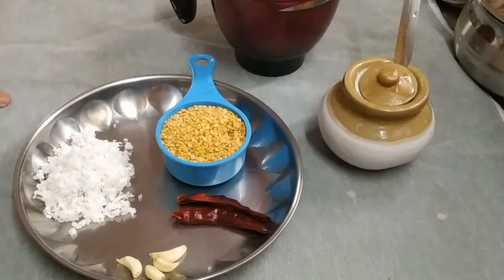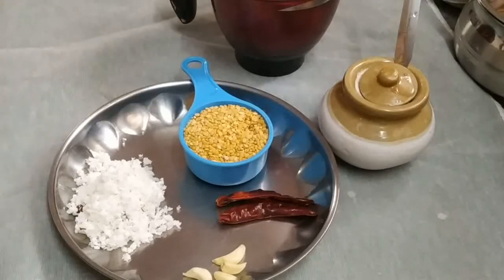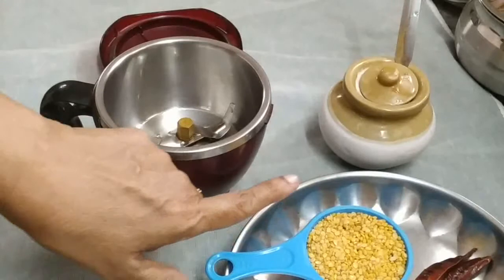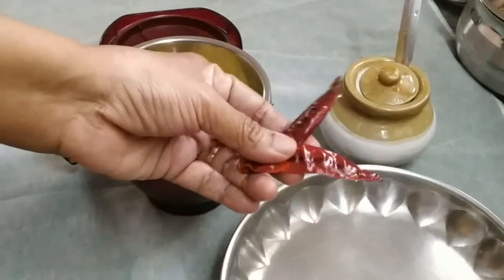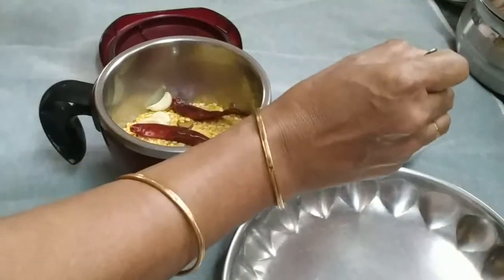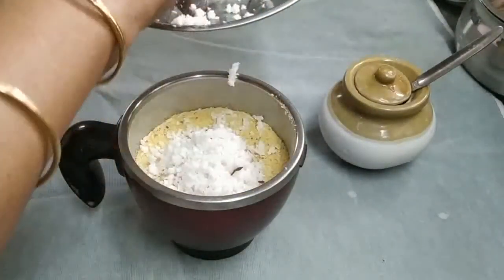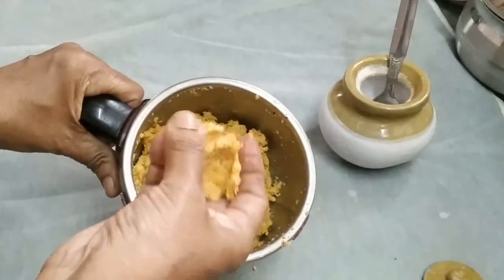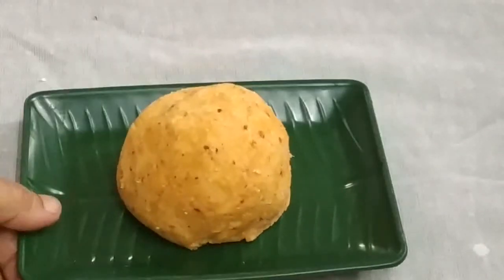Moong dal chutney/പയ൪പരുപ്പ് കൊണ്ട് ഒരു അടിപൊളി ചമ്മന്തി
Ingredients

Roasted moong dal   -   1/2 cup

Water  -  2  spoons